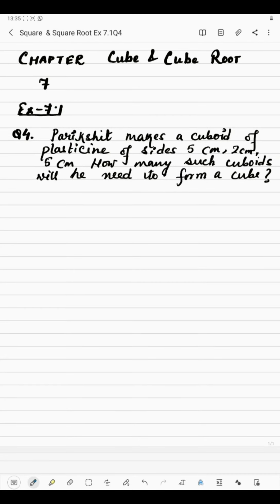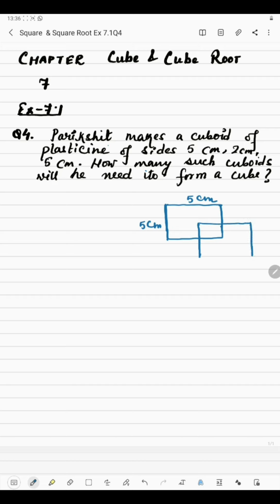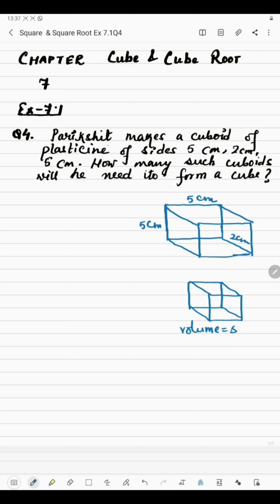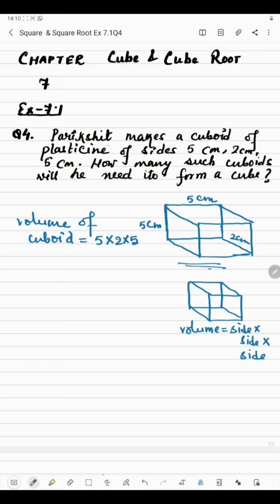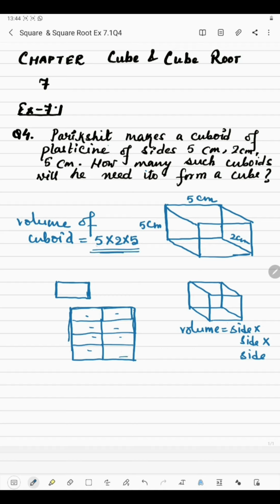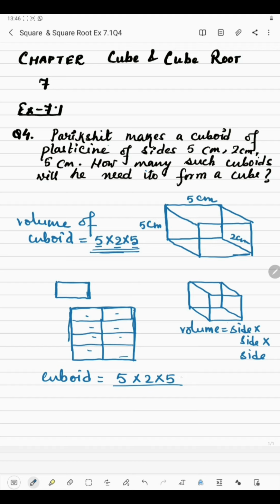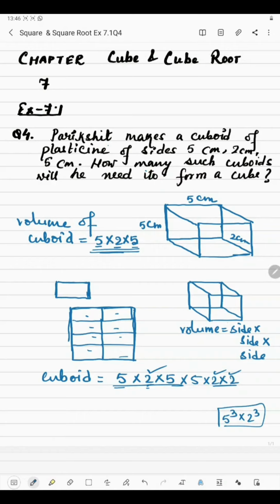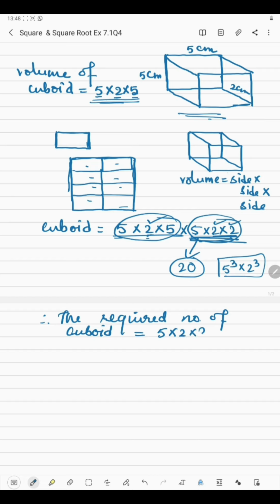Ex 7.1- Q4 Cubes & Cube Root Class 8